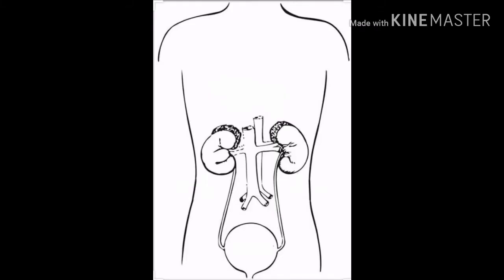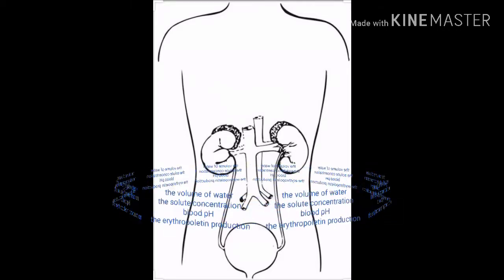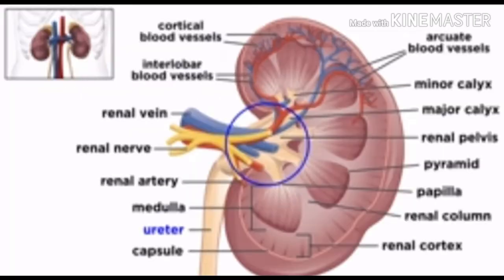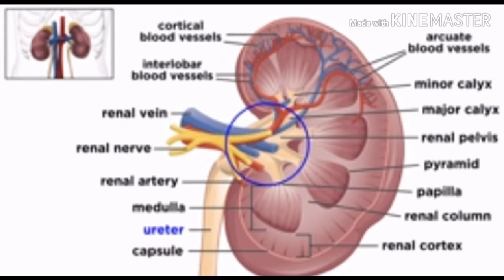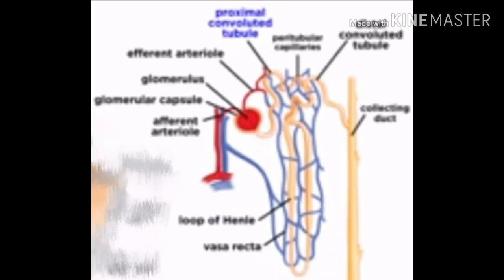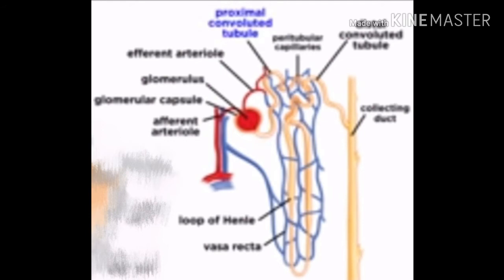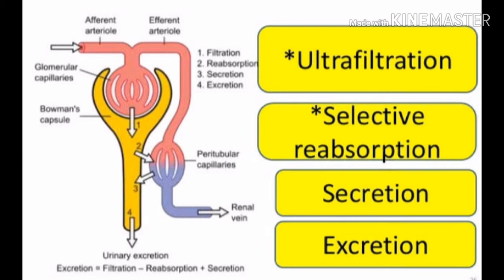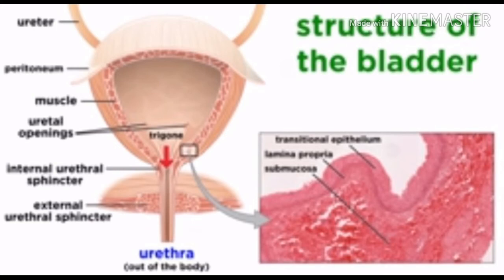URINARY SYSTEM by AIRA JUANILLO